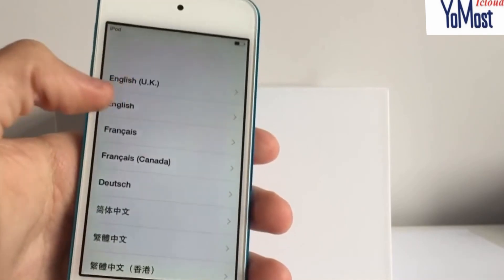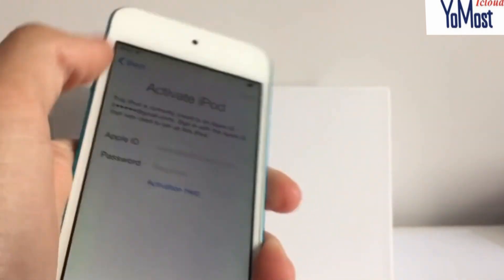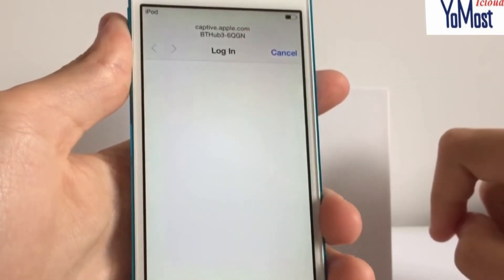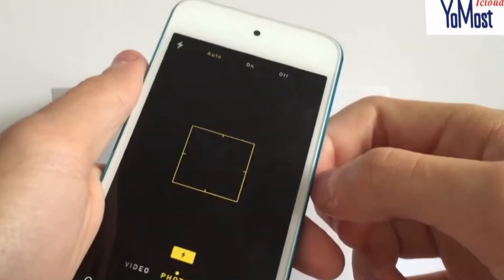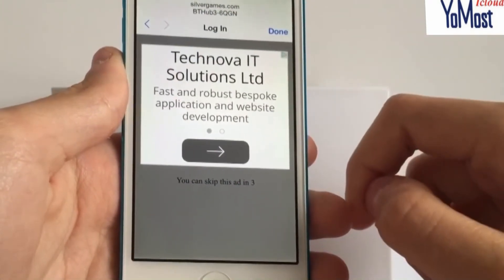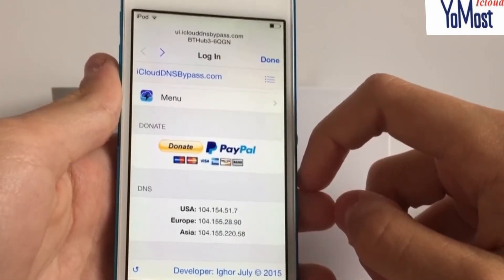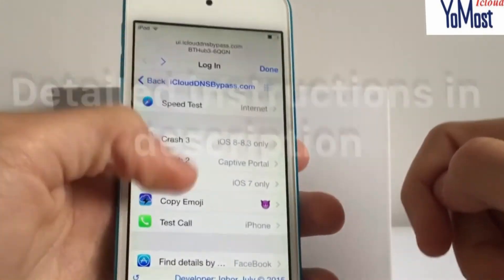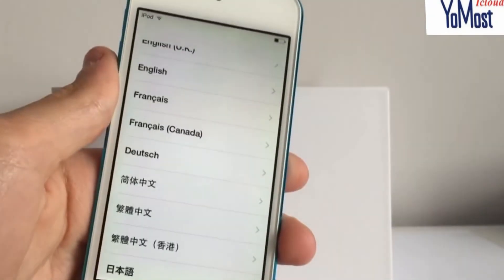iCloud BYPASS Tutorial iOS 8.4, 8.4.1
Method 2 Instructions:

1. Crash Setup.app so that you are on the springboard

2. Jailbreak your device

3. Download iFile from Cydia

4. In iFile, go to /Applications

5. Delete the folder called "Setup.app"

6. Reboot

That's it! iCloud lock is gone for good! :)